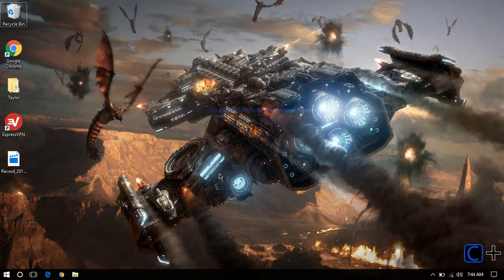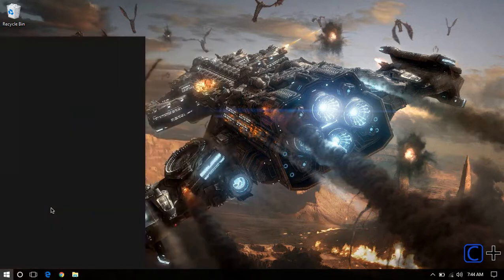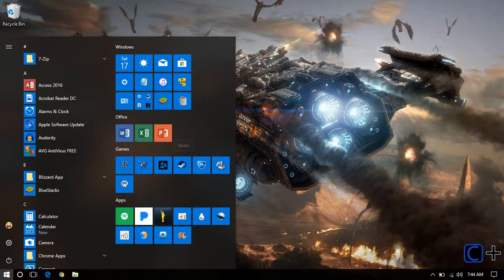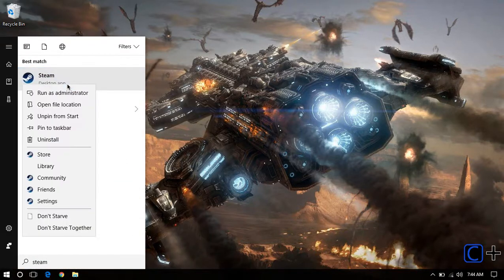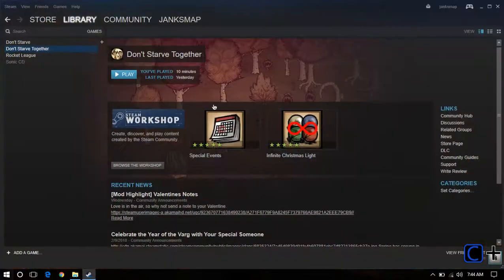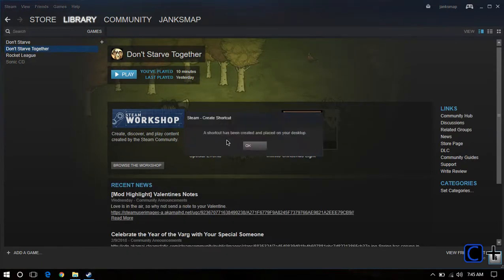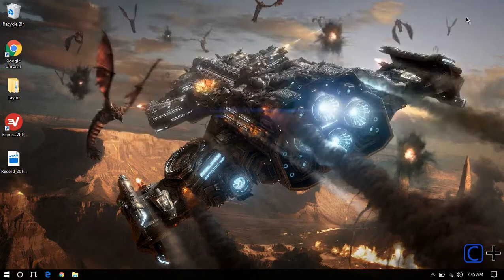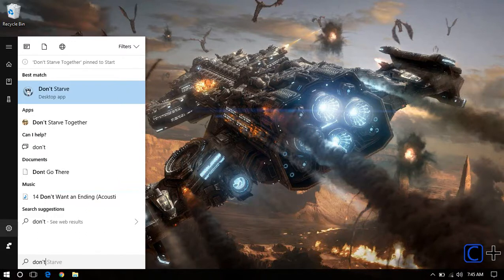How to Pin Steam Games to the Start Menu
Got suggestions of video you want to see? Leave them in the comments below!